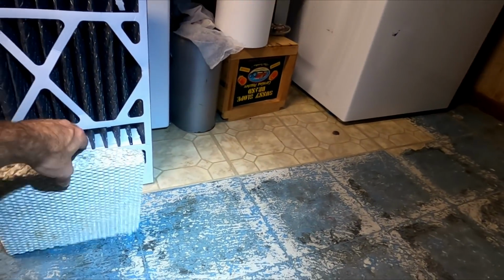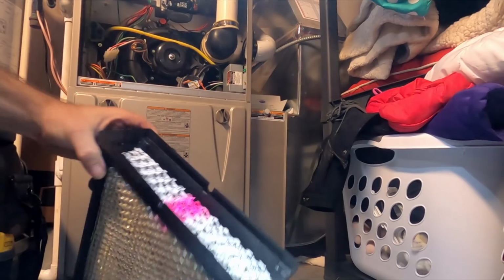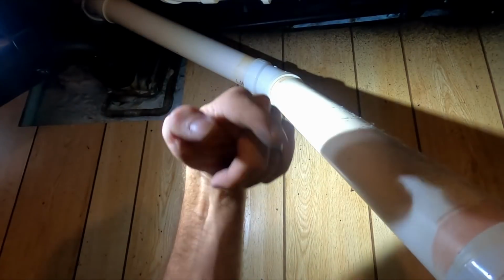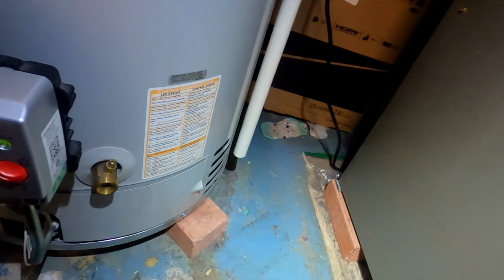No Maintenance In 3 Years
Milwaukee 2131-20 M18 ROCKET Dual Power Tower Light
Milwaukee M12 Surge Hydraulic Driver Kit #2551-22
Milwaukee 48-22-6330 Tongue and Groove Pliers Set
Veto Pro Pac Tech XL Tool Bag
Amprobe  AMP-320 Clamp Meter
Fluke 117 Electricians True RMS Multimeter
Milwaukee 2364-20 M12 Rover
Milwaukee Rocket light 2132-20